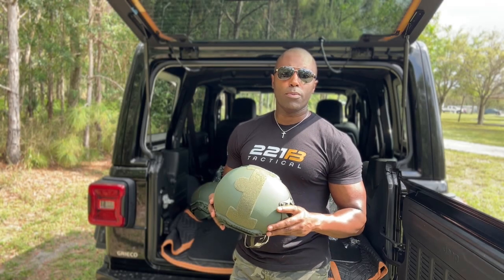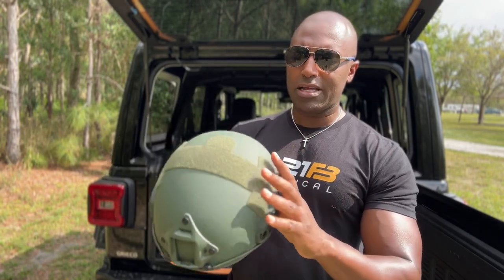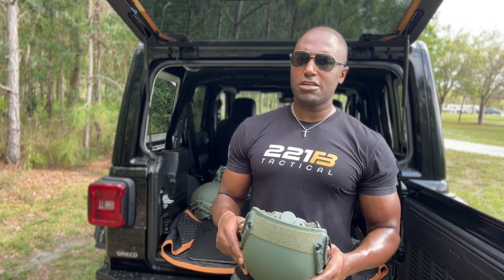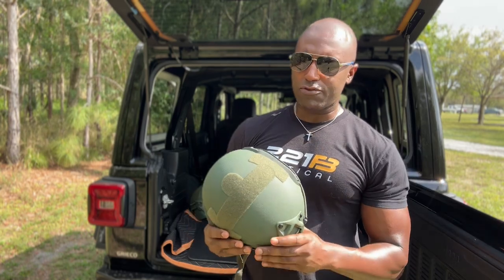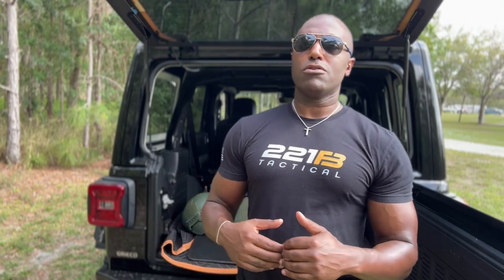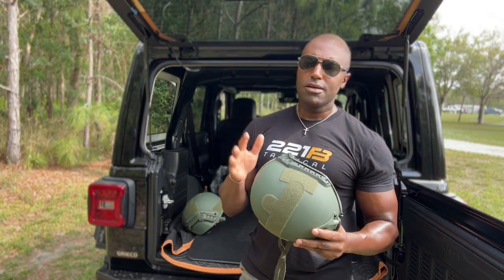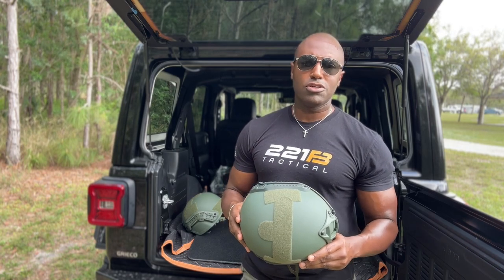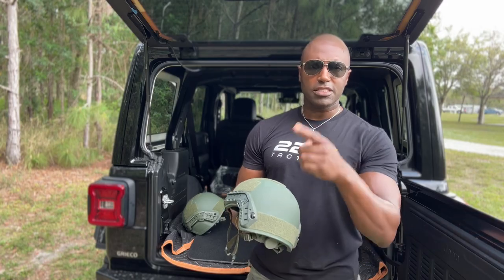Special Ops Level 3A Ballistic Tactical Helmet - ARCH / NVG Wilcox Mount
The Legacy Special Ops Level 3A Ballistic Tactical Operator Helmet is a high performance, multi-layer, light weight combat helmet. Tested and proven to achieve a ranking of Level IIIA by the USA National Institute of Justice (NIJ STD 0106.01 ) by defeating .357 sig full metal jacket flat nose rounds (FMJ FN) and .44 Magnum semi jacketed hollow point (SJHP) rounds at velocities traveling up to 1450 ft/s.

SPECS:
Increased area of coverage over the ears and back of the helmet
Ergonomic and stable platform
Standard MICH/ACH Pads and Suspension Fixed side rails for mounting accessories
Front Wilcox NVG mounting shroud
Level IIIA Protection NIJ 0101.06
Fragmentation protection US MIL STD 662F V50 at 2150 ft/sec.